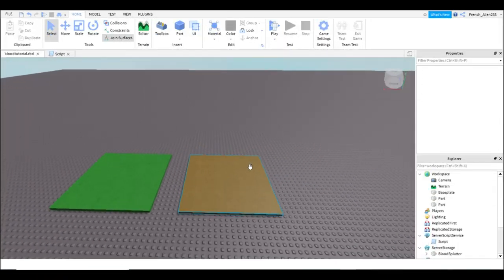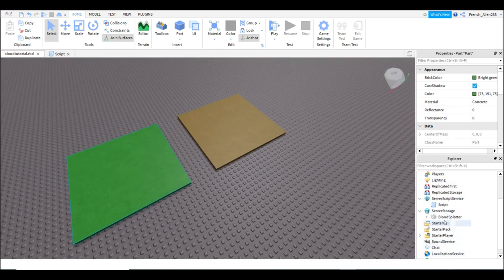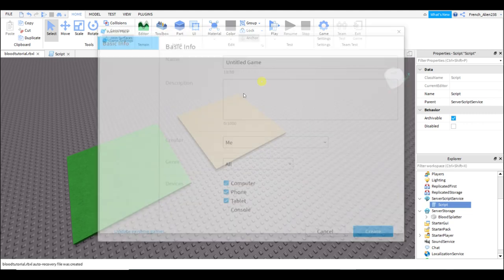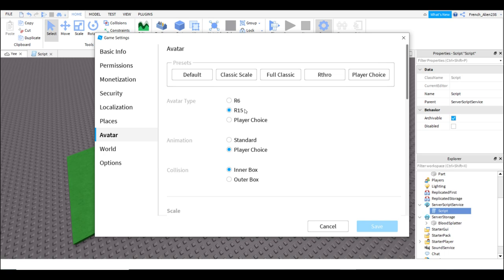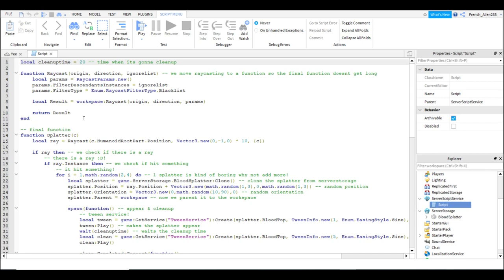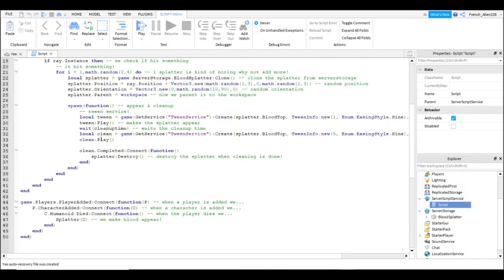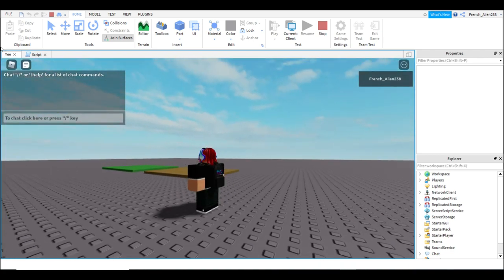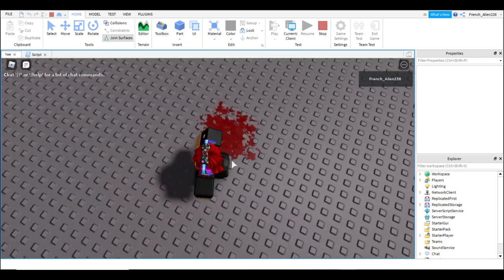How to Make a Blood Splatter When You Die In Roblox Studio Working 2024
Heres The blood splatter NOT THE SYSTEM Find the system in the video!